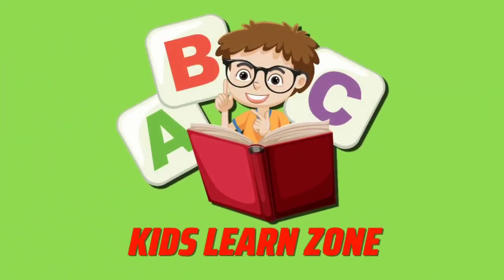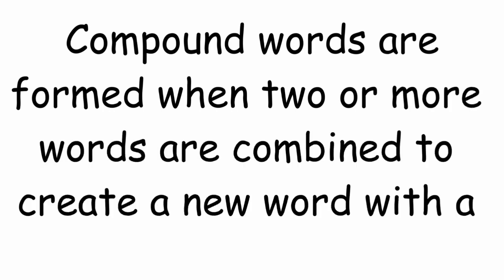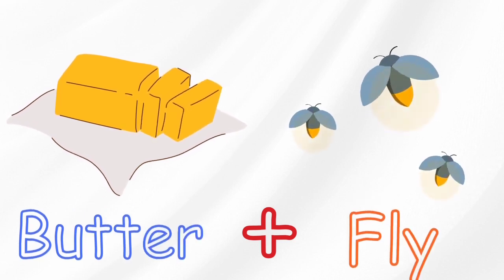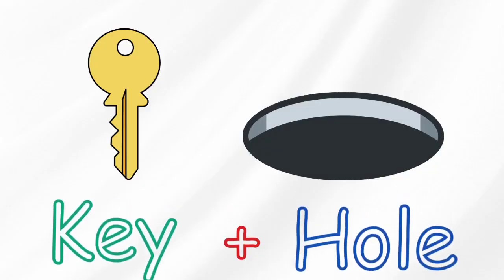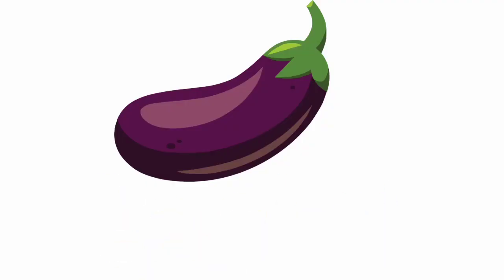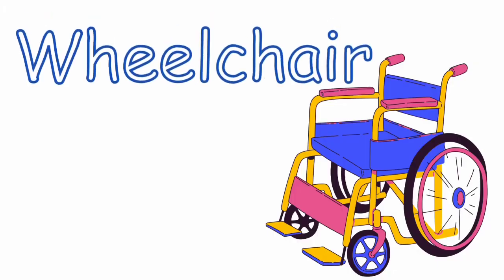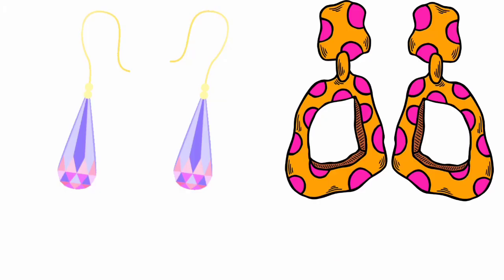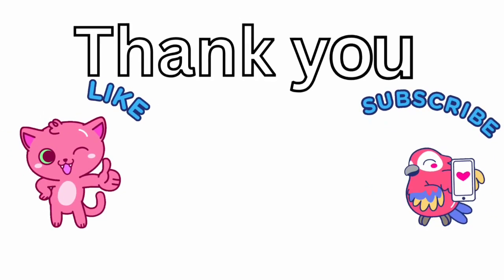Compound Words for grade 1 | Compound Words For Kids | What Is Compound Word?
Compound words.
Compound words for kids and children.
Compound words for grade 1 and 2.
Online English classes.
What is compound words?
Examples of compound words.
English words.
Fun way.
Endless.
Happiness and enjoy.
For kids and children.
English lectures.
Compound words for kindergarten.